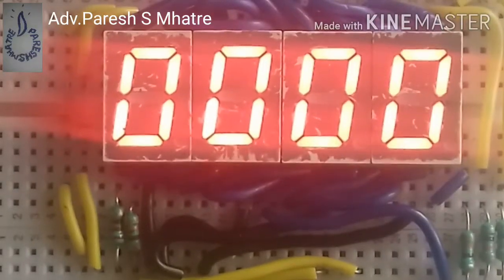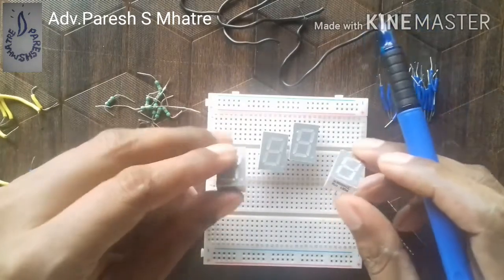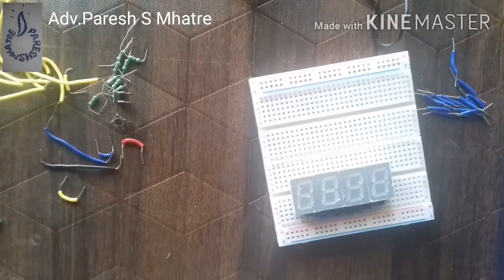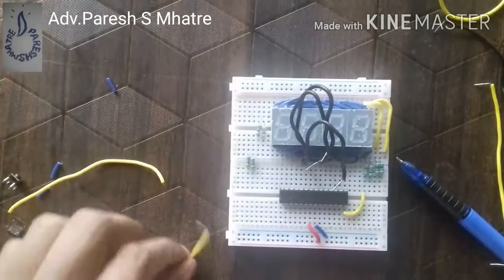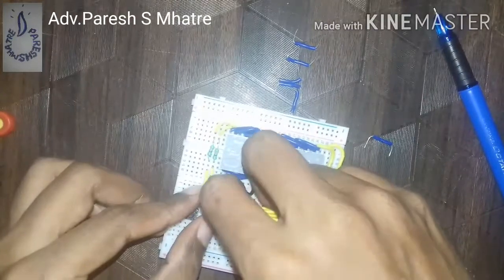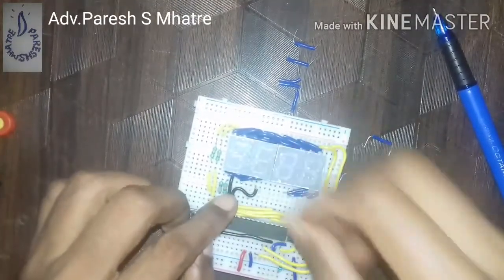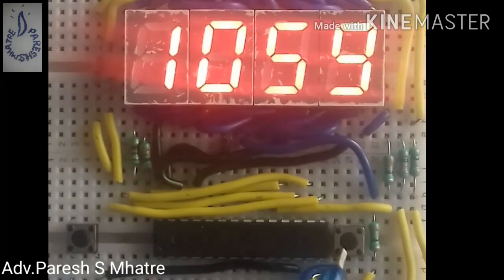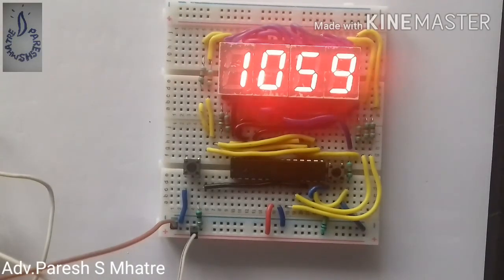Digital Clock on Breadboard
How to make your very own digital clock step by step will be answered by this video series join me and start your exciting journey   of amazing logical world, please give like if you really like, share this video and subscribe my channel.